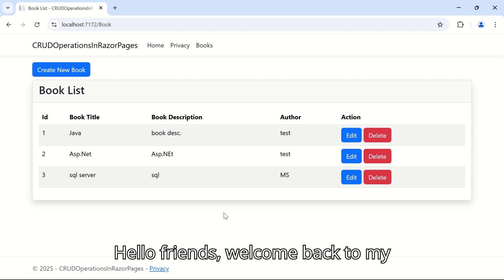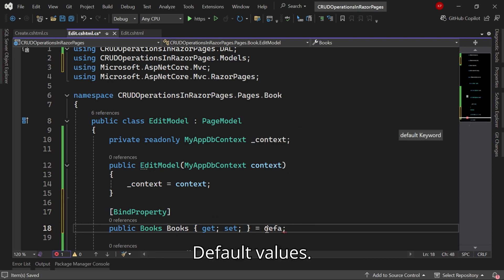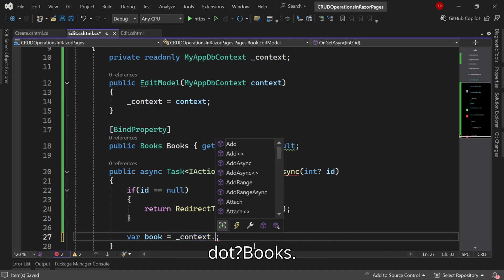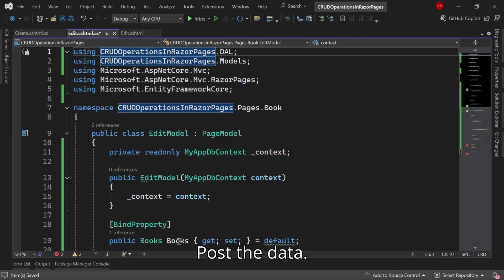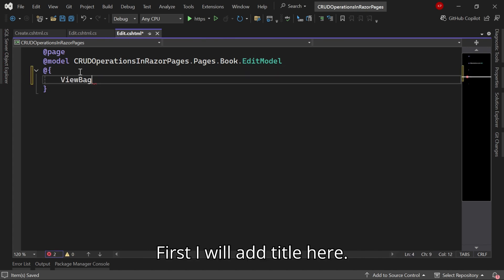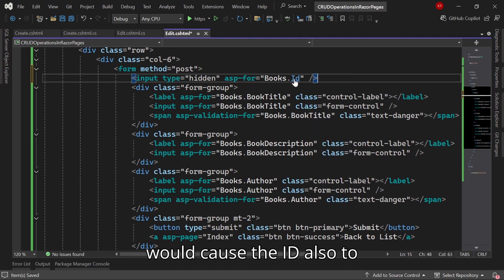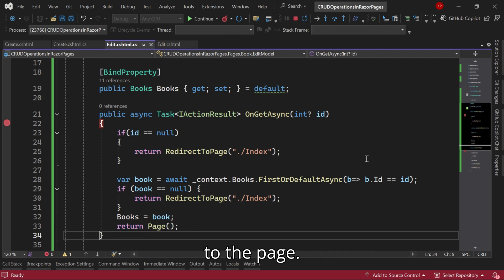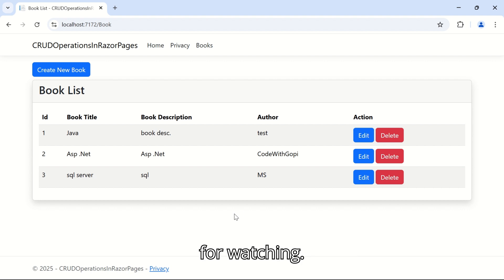✅ ASP.NET Core Razor Pages CRUD - .NET 9.0 Razor Pages EF Core | Update Data Tutorial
In this video, we are going to create an ASP.NET Razor Pages CRUD application using Entity Framework Core Code First approach and SQL Server. We will be using .NET 9.0 Razor Pages template in Visual Studio 2022 to create this application.

This is the new default way to create ASP.NET Web Applications and by default, the template used is the Razor Pages Template.

We will use Bootstrap 5 in this ASP.NET Razor Pages website to style our pages.

We will install EF Core packages and use the code-first approach to create our SQL Server database.

CRUD Operations with razor pages
Master ASP.NET Core Razor Pages: Complete Beginner's Guide
ASP.NET Core Razor Pages Tutorial: Build Modern Web Apps Fast!
Step-by-Step ASP.NET Core Razor Pages Crash Course
Learn ASP.NET Core Razor Pages: From Basics to Advanced
ASP.NET Core Razor Pages Explained: Best Practices & Tips
Build Your First ASP.NET Core Razor Pages App in Minutes!
Top Features of ASP.NET Core Razor Pages You Should Know
ASP.NET Core Razor Pages: A Complete Beginner's Roadmap
Why ASP.NET Core Razor Pages Is Perfect for Your Next Project
ASP.NET Core Razor Pages Full Tutorial: Build a Web App Today!
Sweet alert
.Net 9.0
Read data
Insert data
Update data
Project setup